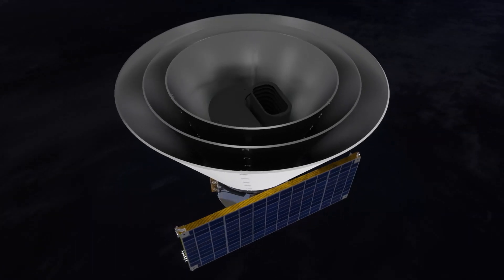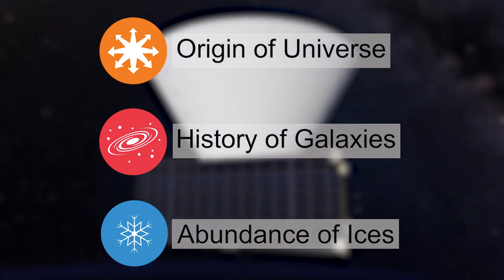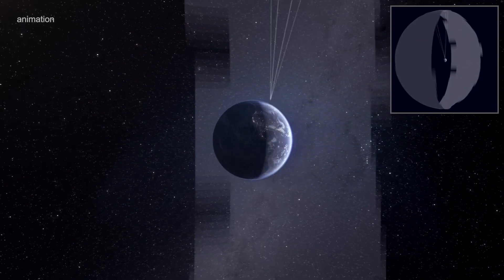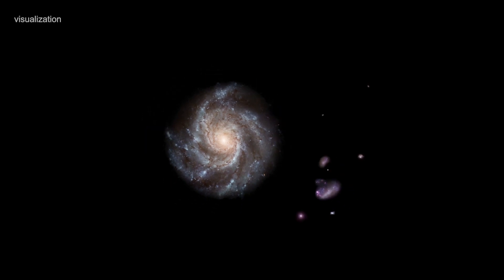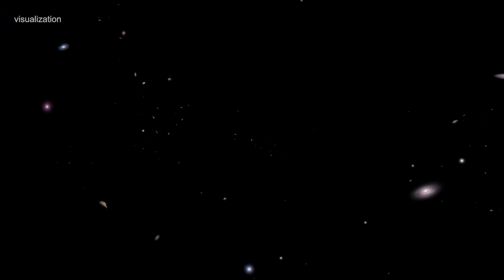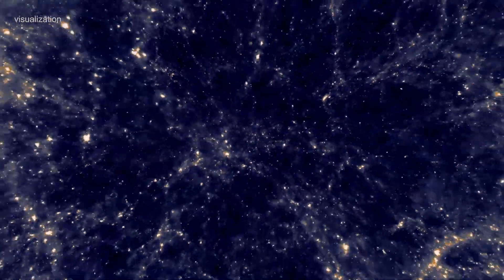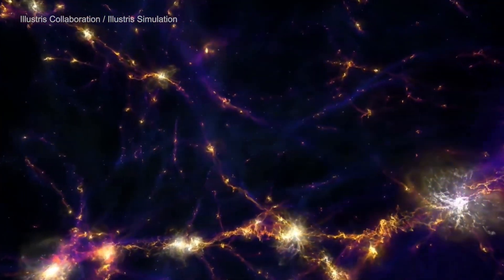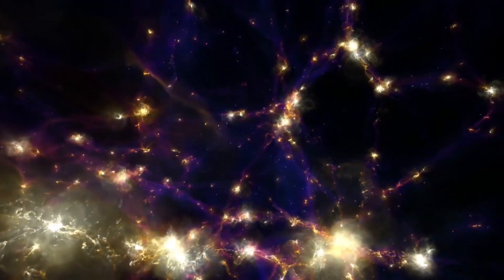Exploring Cosmic Origins with NASA’s SPHEREx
About the size of a subcompact car, NASA’s SPHEREx space telescope will map the entire sky to study the rapid expansion of the universe after the big bang, the composition of young planetary systems, and the evolutionary history of galaxies.